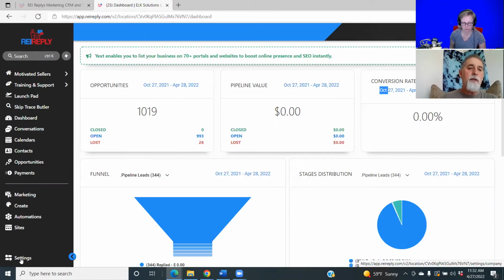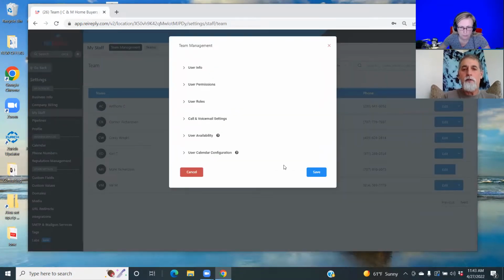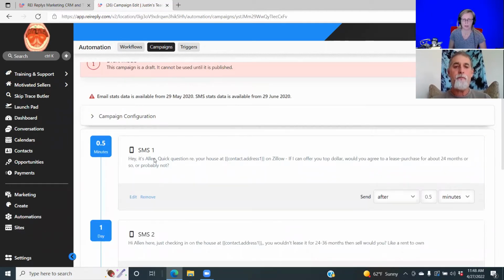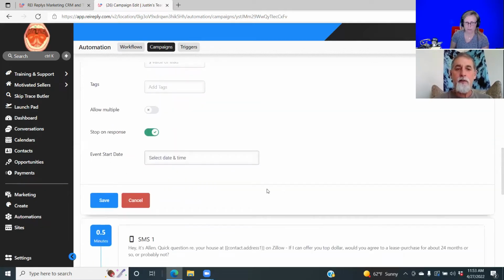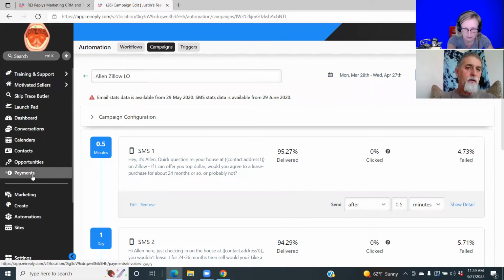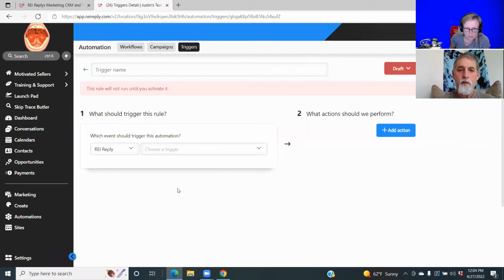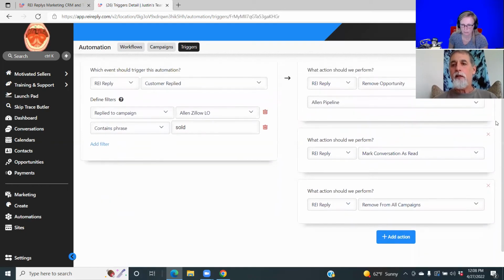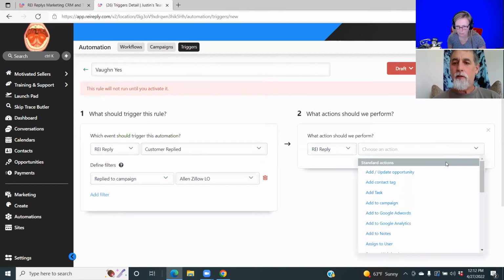Our REI Reply Setup Part 1